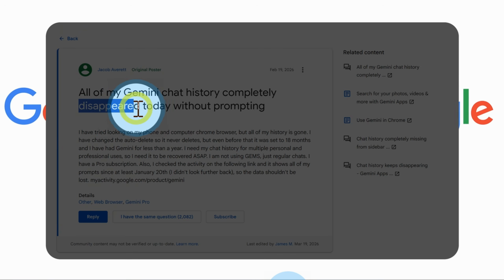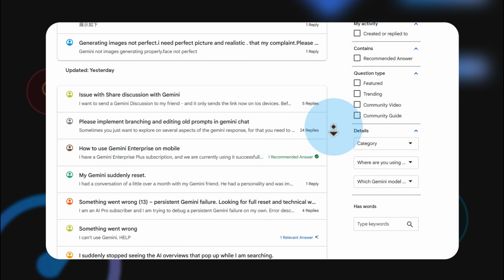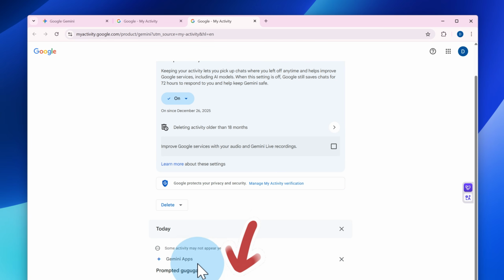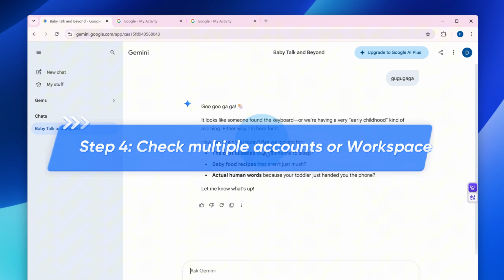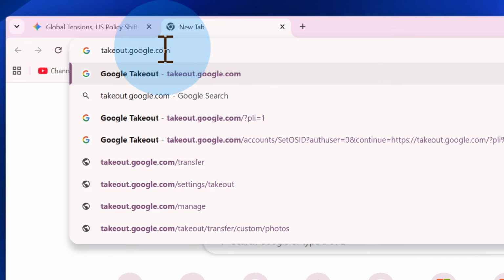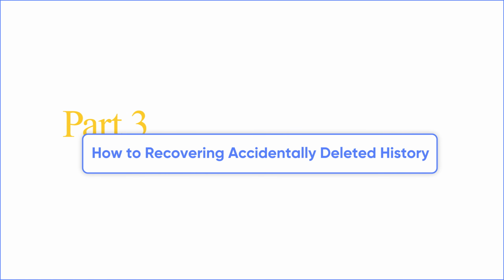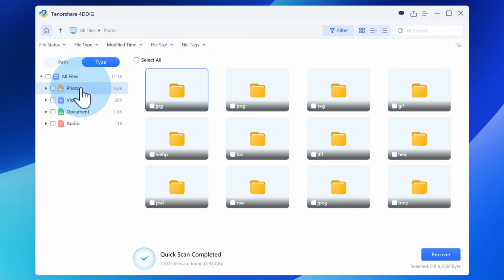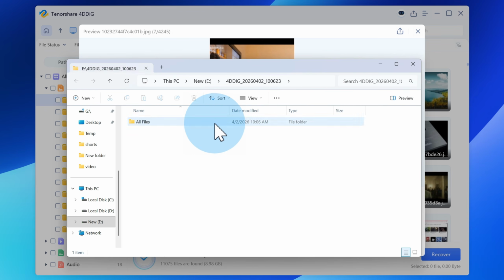Gemini Chat History Disappeared?! Complete Guide to Recover Deleted Conversations (2026 Fix)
Gemini Chat History Disappeared?
Gemini chat history suddenly disappeared? In this complete step-by-step guide, learn exactly how to find hidden conversations, recover accidentally deleted chats, and back up everything forever using Google’s built-in tools.

📌TIMESTAMP
00:00 Intro
00:22 Why It Happens
00:49 Part 1: View Disappeared but Not Deleted Chat History
00:53 Step 1: Check Google My Activity
01:15 Step 2: Force-refresh Gemini
01:24 Step 3: Quick prompt trick
01:35 Step 4: Check multiple accounts or Workspace
01:48 Part 2: How to Recover  Actually Deleted Gemini Chat History
02:22 Part 3: Techniques for Recovering Accidentally Deleted History

📎Related Article:[2026] How to Recover Deleted History on Google Chrome